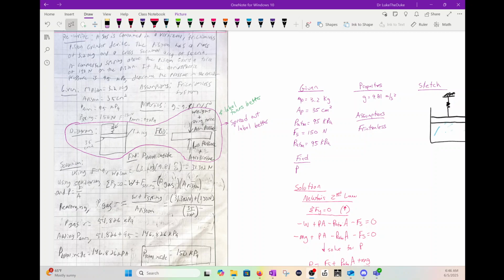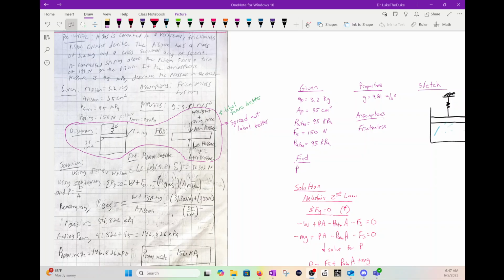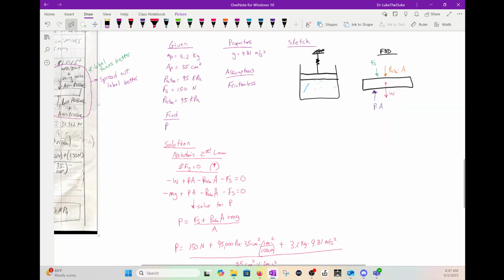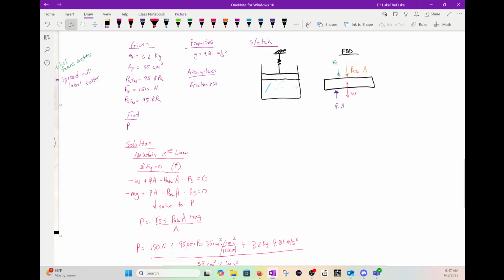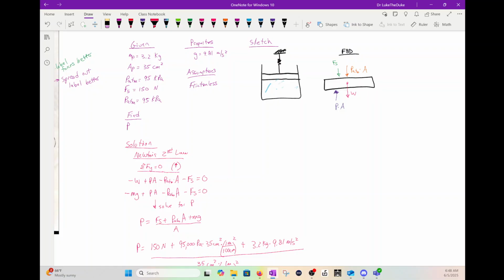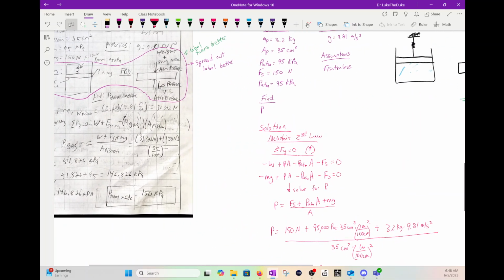Engineering Format Help Video